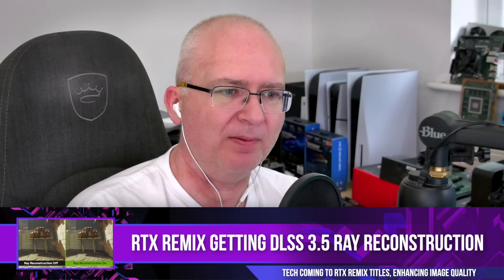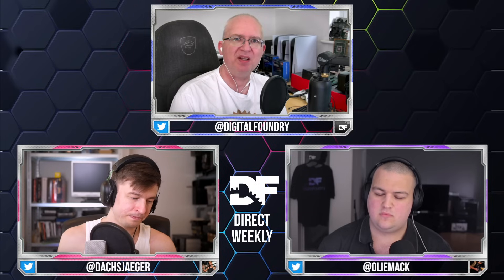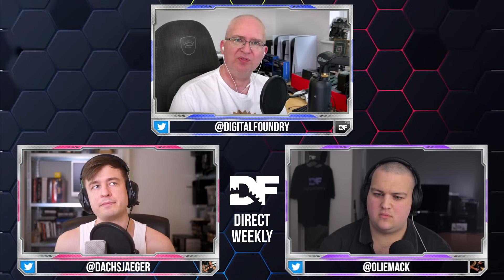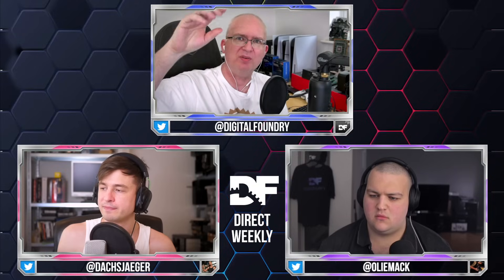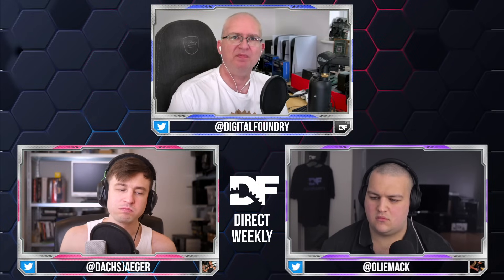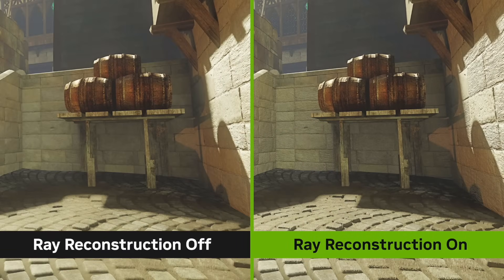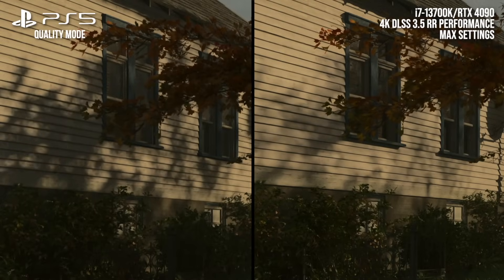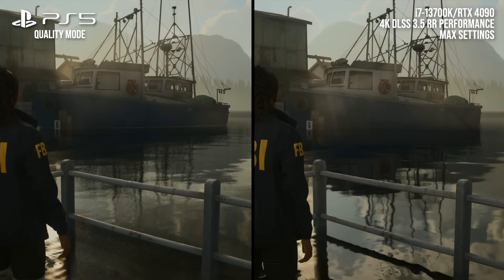RTX Remix Gets Ray Reconstruction: A Big Upgrade For Retro Path Tracing